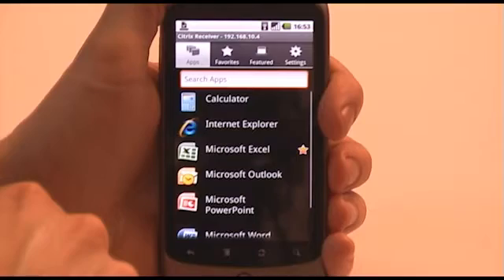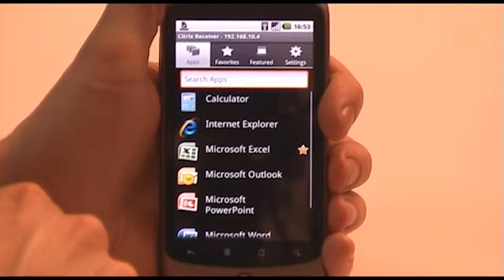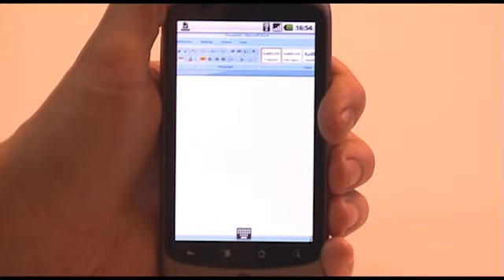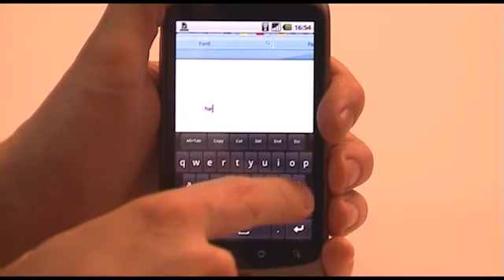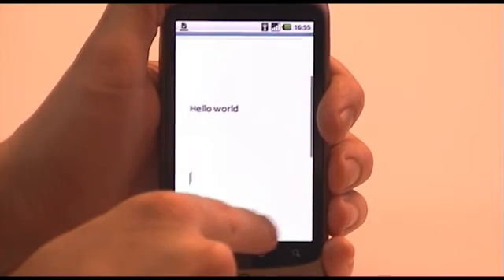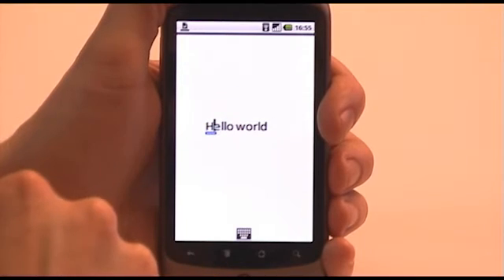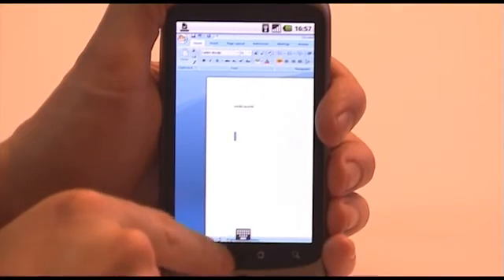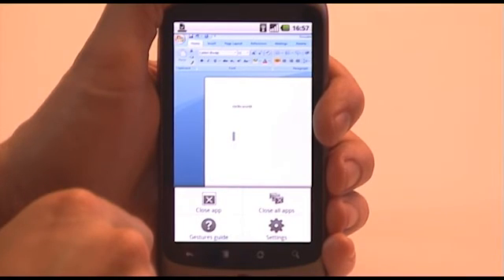Citrix Receiver for Android - Using Applications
In this video, Adam Jaques from Citrix Labs demonstrates how to use applications delivered to the Citrix Receiver running on the Android platform.